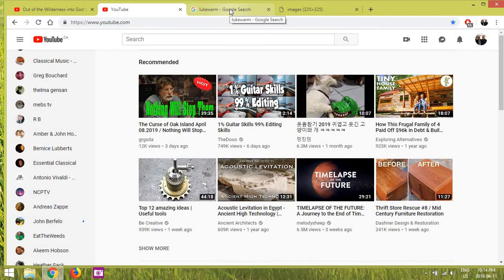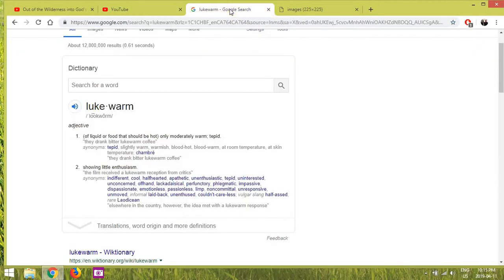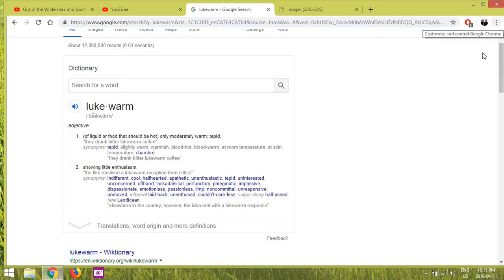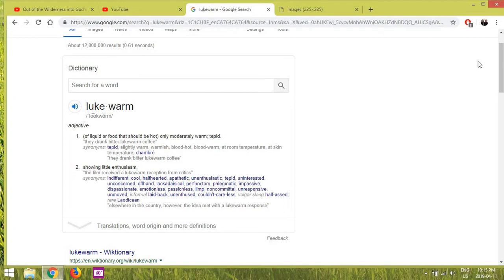Weep for the Lukewarm for they are Everywhere you look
We are Living in the time of the Great Falling Away when the Hearts of Many have Waxed Cold , the Passion and Heart love and Faith of many is not there as they live with a foot in Both Worlds

God Will Vomit out the Lukewarm and Only the Hot Make it so the Choice is Yours to Make , Pick Wisely and give Jesus a Call Today